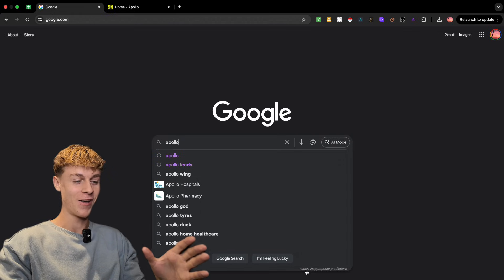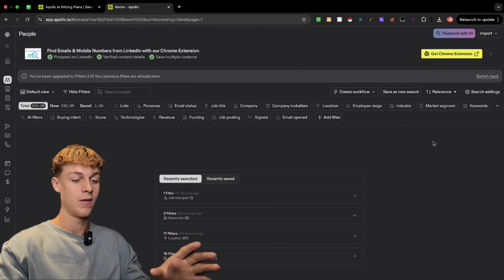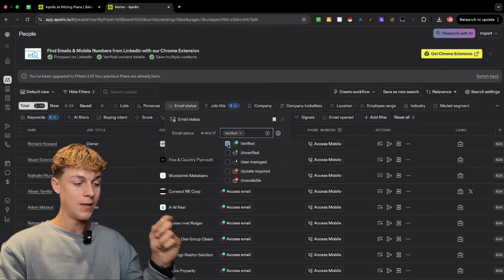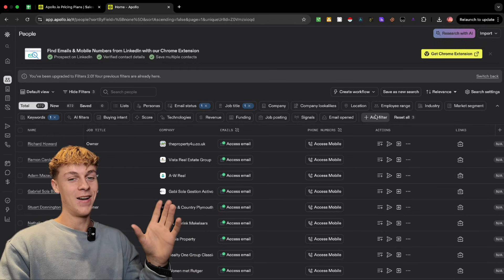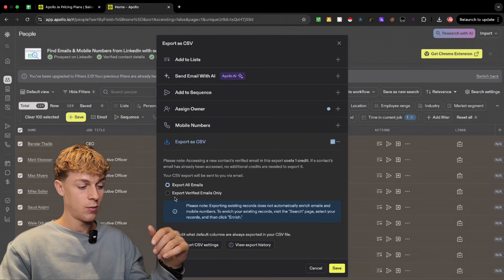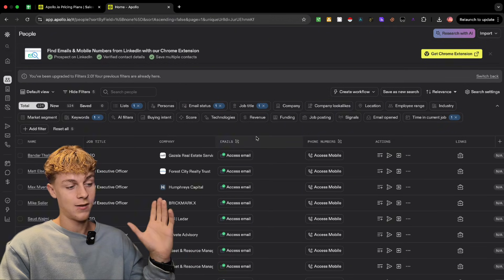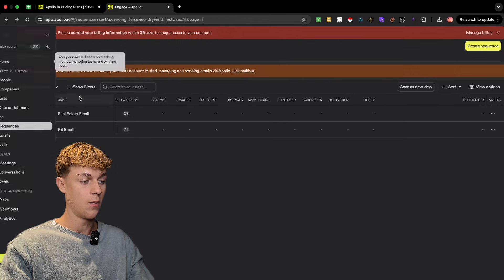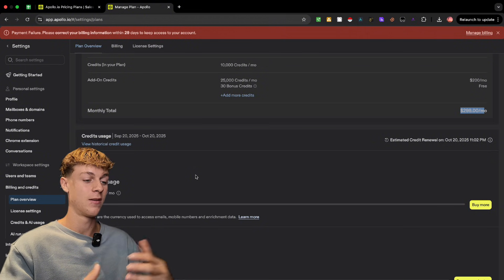(Apollo.io 2026) B2B Lead Generation Tutorial For Beginners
👇 FULL DESCRIPTION BELOW 👇
‎ If you’re looking for another overpriced ‘agency course’ that promises 10k/month but gives you a PDF and a Discord, don’t bother clicking this
If you want to learn how to generate unlimited B2B leads to close clients, Apollo.io is one of the most powerful lead generation tools out there. In this step-by-step beginner tutorial, I’ll show you exactly how to use Apollo.io for outbound prospecting, cold emails, and building targeted lead lists moving into 2026.

 ✅ How to set up Apollo.io for beginners
 ✅ Best filters to find decision makers fast
 ✅ Outbound strategies to convert leads into clients
 ✅ Tips to maximize your 100 free Apollo credits
 ✅ B2B lead generation hacks with Apollo.io 2026

Whether you’re starting an agency, doing sales outreach, or scaling your business with AI and automation, this Apollo.io tutorial will give you everything you need to start booking meetings and signing clients today.

TImestamps:

0:00 - Intro
0:30 - Selecting the right plan for you
1:26 - Navigating Apollo’s Home Page
2:00 - Building a high quality lead list (people)
7:10 - Applying Secret Filters For Higher Campaign Success
10:35 - How to export contacts to CSV
12:25 - Using the list feature to keep track & save
14:30 - Data enrichment feature
15:45 - Email sequences and adding contacts to a sequence
18:00 - Getting a phone number for dialing
19:00 - Managing your plan inside settings